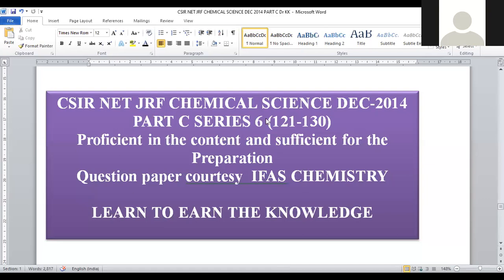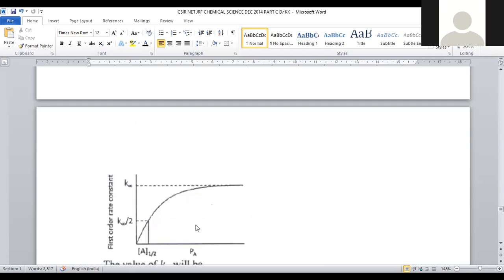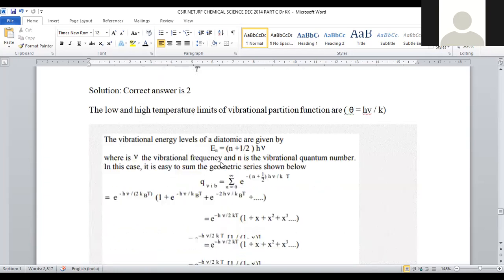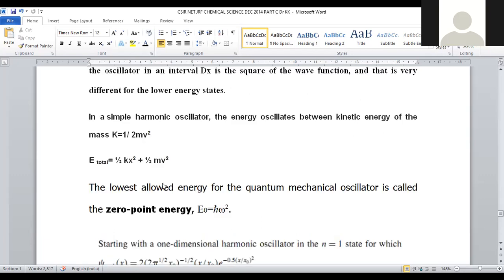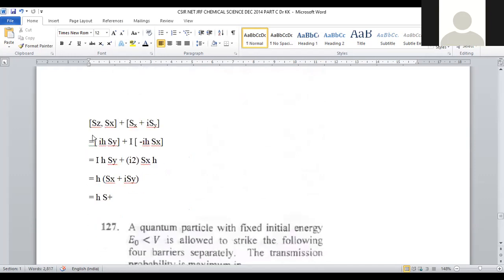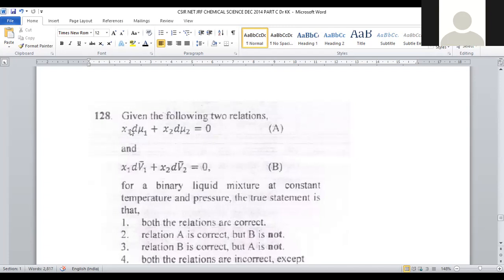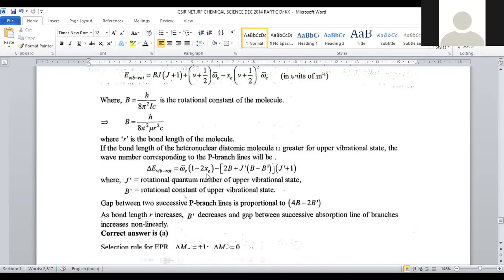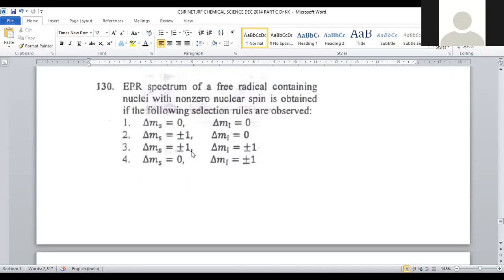CSIR NET JRF CHEMICAL SCIENCE DEC 2014 PART C SERIES 6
Here is the post on CSIR NET JRF CHEMICAL SCIENCE DEC 2014 PART C SERIES 6 from 111-120 questions.
1. PRE_EXPONENTIAL FACTOR OF RATE CONTSTANT
2. FIRST ORDER REACTION RATE CONSTANT IS
3. LOW AND HIGH TEMPERATURE LIMITS OF VIBRATIONAL PARTITION FUNCTION
4. THE PROBABILITY OF FINDING HARMONIC OSCULATOR ENERGY LEVEL n=1 is
5. FIRST ORDER ENERGY CORRECTION OF PARTICLE IN ONE DIMENSIONAL BOX
6. TRANSITION PROBABILITY OF QAUNTAM PARTICLE
7. BINARY LIQUID MIXTURE AT CONSTANT TEMPERATURE AND PRESSURE
8. GIBBS DUHAN EQUATION
9. EPR SPECTRUM OF FREE RADICAL
10. FUGACITY COEFFECIENT OF REAL GAS